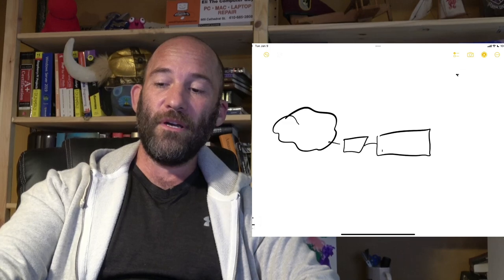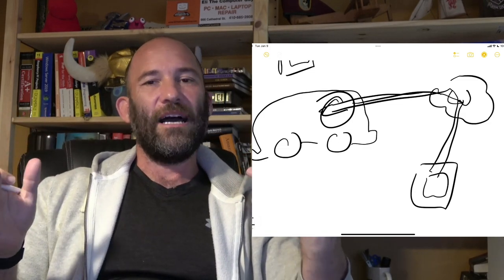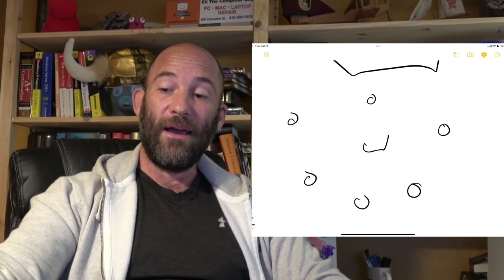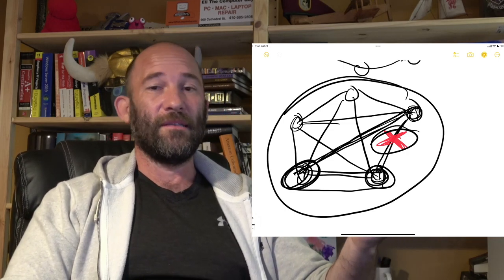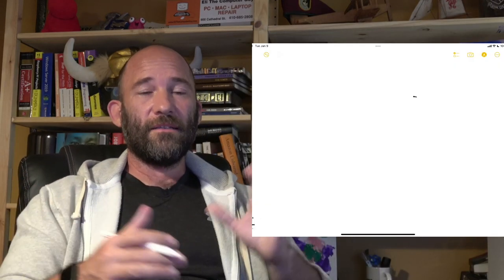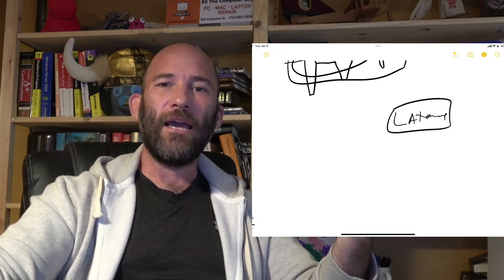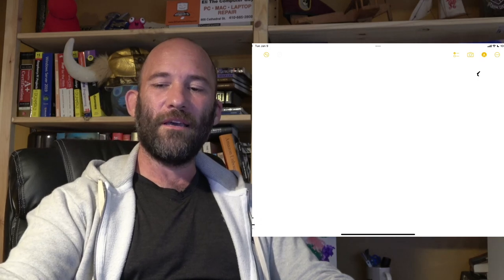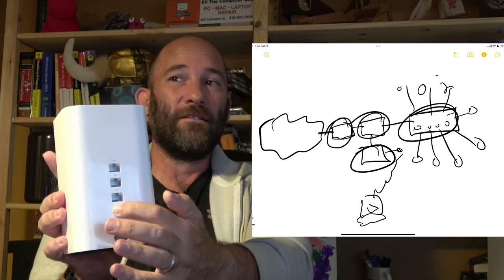What is a Computer Network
00:16 - Introduction
01:54 - What is a Computer Network
04:53 - Diagrams of Computer Networks
10:26 - What is Network Media
15:49 - What is Network Topology
34:23 - What are Computer Protocols
40:17 - What are Network Protocols
47:09 - What are Network Speed and Latency
54:22 - What's the Difference Between Bits and Bytes, and Network Overhead
58:39 - Physical vs Logical in Networking
01:02:21 - Final Thoughts